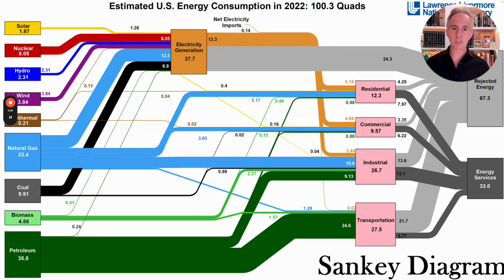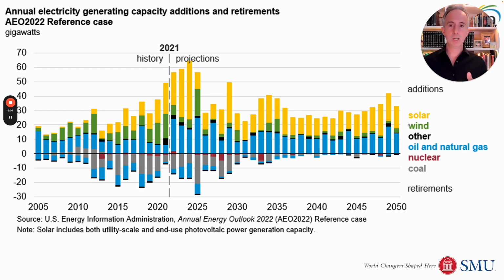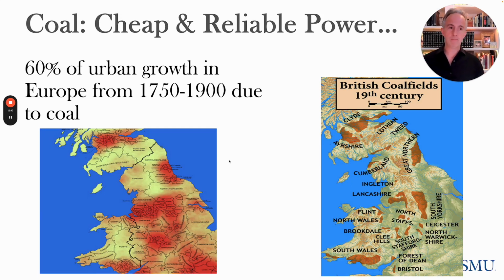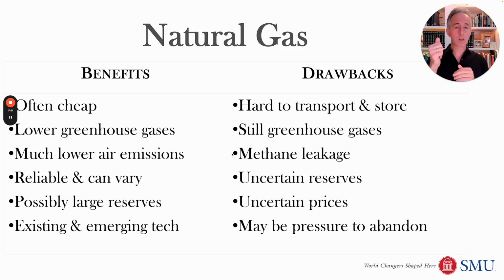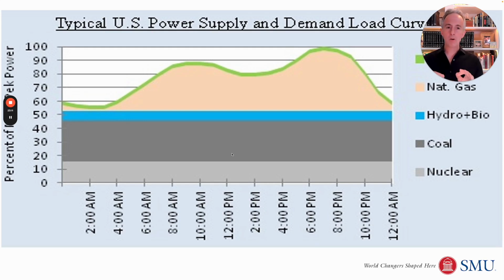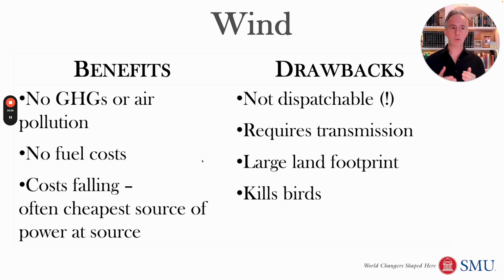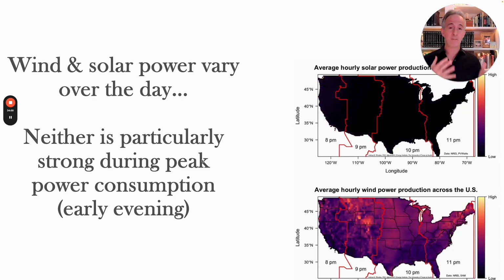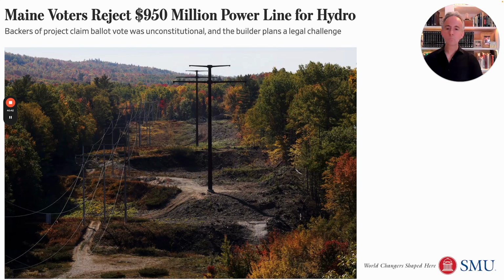Intro to Electricity Sources (Energy 1.2)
What are the major sources of electricity in the United States and what are their benefits and disadvantages?